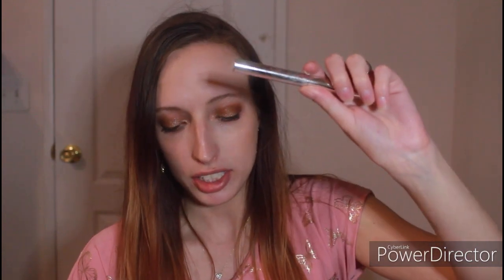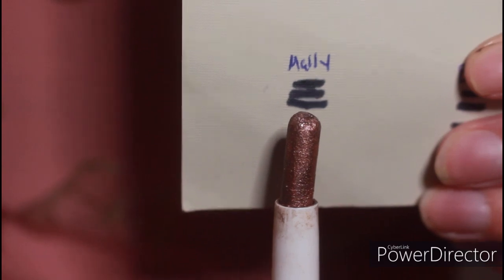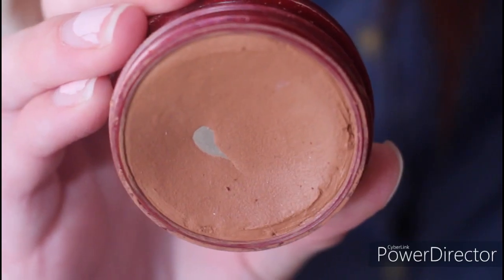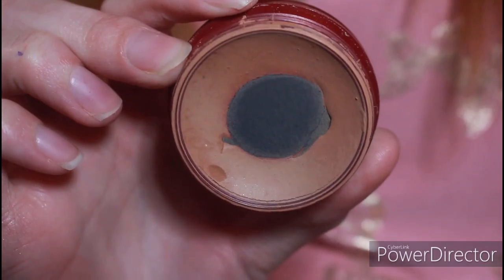Project Pan Update | April 2023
Here is my project pan update and progress for April of 2023